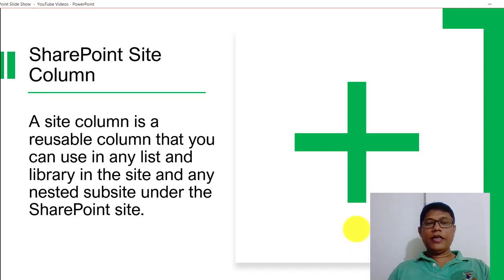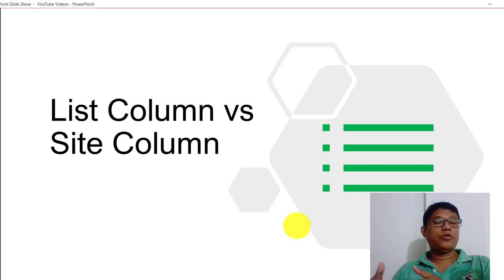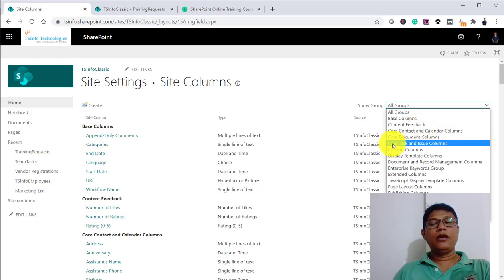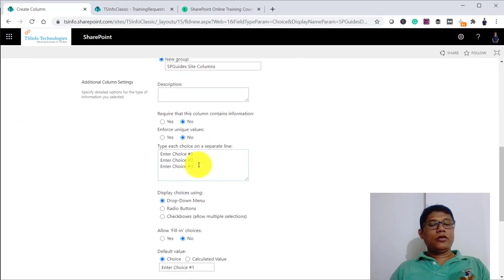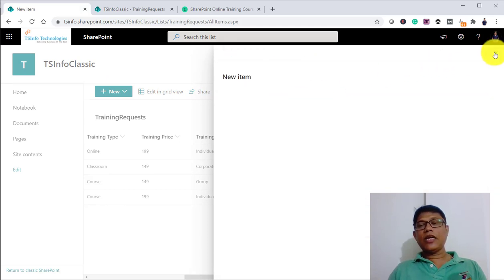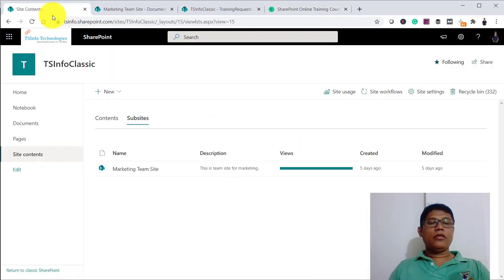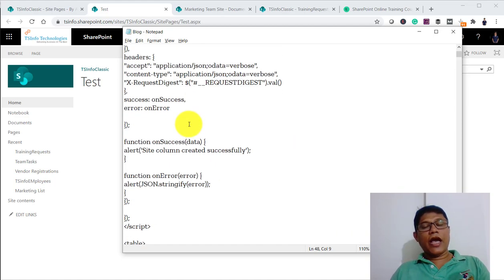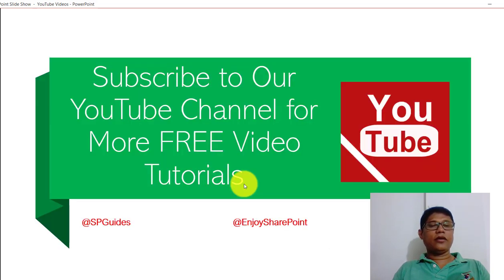SharePoint Site Columns: Create a Site Column Using REST API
In this video, I'll explain SharePoint site columns and show you how to create one from the browser. Then I create a site column programmatically with the REST API and add it to an existing SharePoint list or document library.

In this video:
✅ What SharePoint site columns are
✅ Create a site column from the browser
✅ Create a site column with the REST API
✅ Add a site column to a list or library